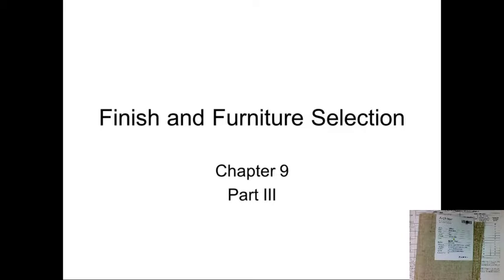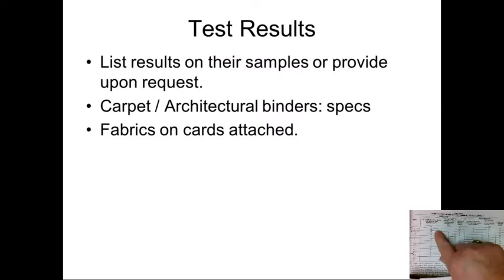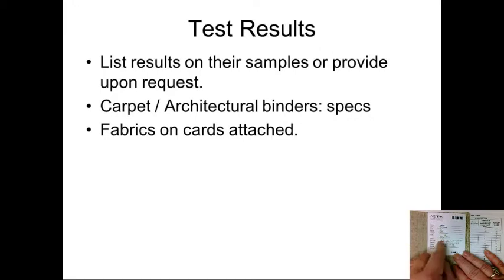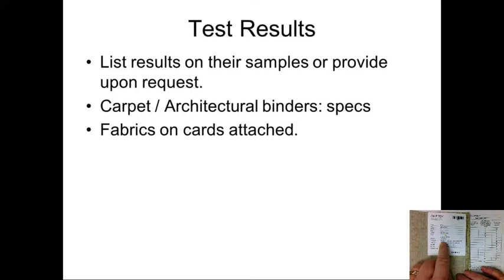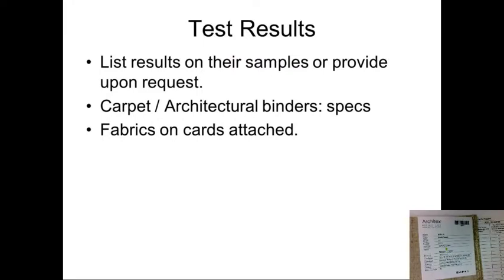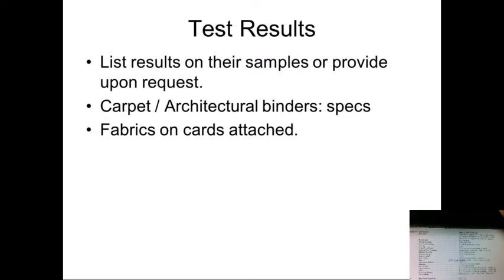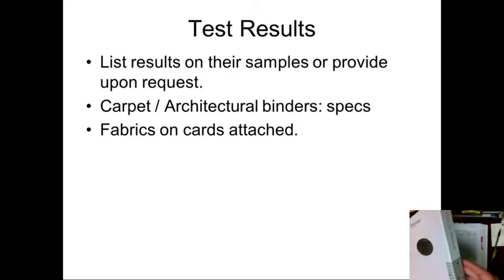Chapter 9 Finishes and Furnishings Part 3